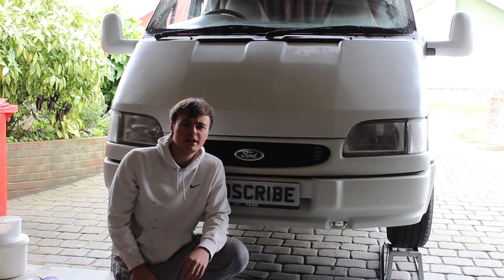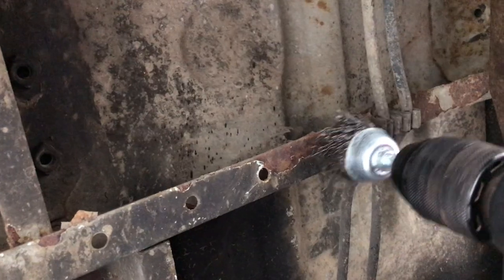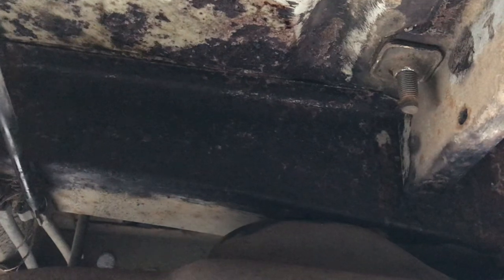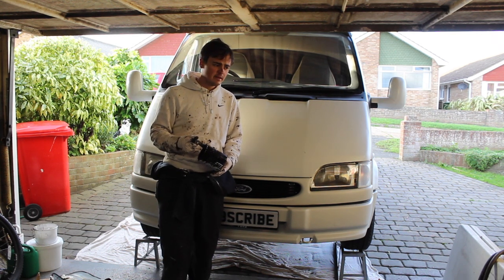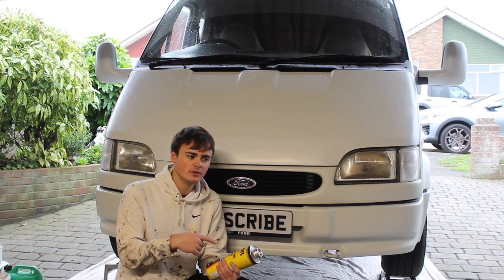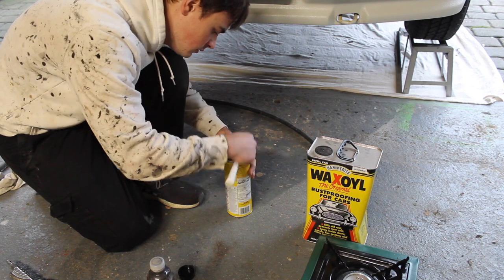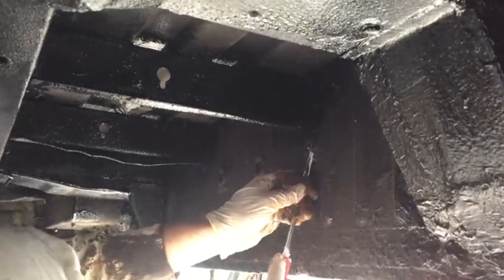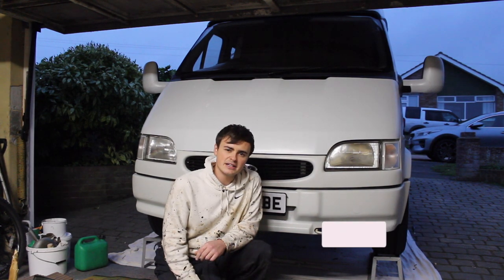Rustproofing Vehicles - 5 Steps DIY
This is the method I'm using to protect my MK 5 Ford Transit against RUST! In my opinion this is definitely worthwhile doing on an older vehicle prone to rust. Providing that the chassis and sills are in a reasonable condition to start with, this preventative maintenance activity will save hours of welding in the future.

I believe this is the best method for long lasting rust protection. I focus on the chassis and sills for this video as the structure of the vehicle is most important. Waxoyl can also be applied to different areas for rust protection.

Materials used:
Hammerite direct to rust metal paint or rust inhibiting paint (red oxide, rustoleum etc) (cheaper for red oxide!)
Hammerite Waxoyl rustproofing for cars & undercoating gun or equivalent
White spirit or engine oil
Cortanin F rust converter or alternative
Wire brush for drill
Paintbrush